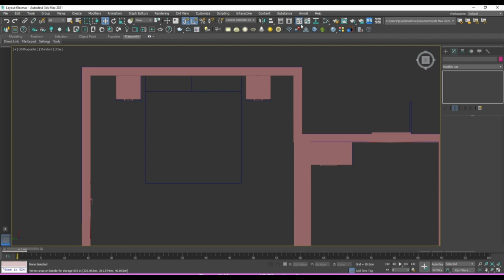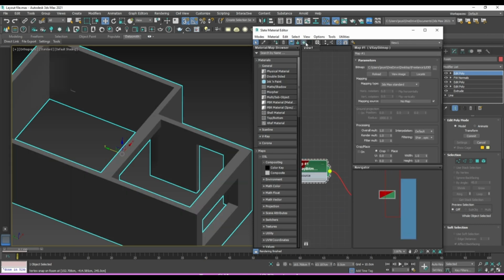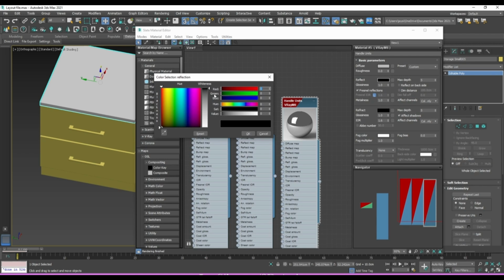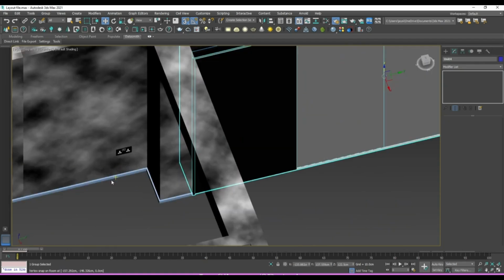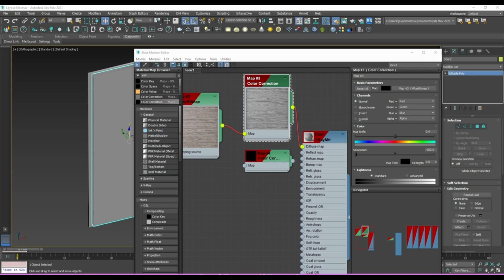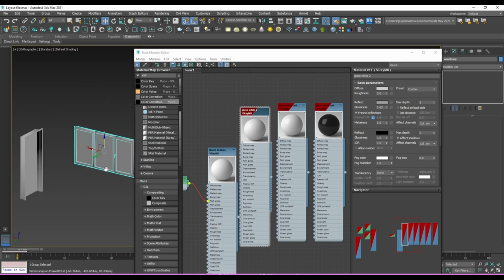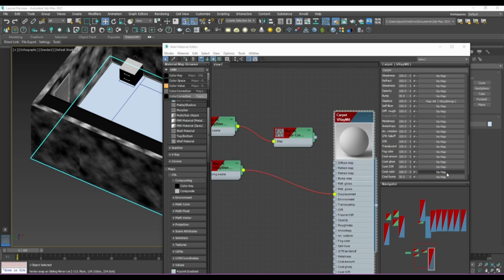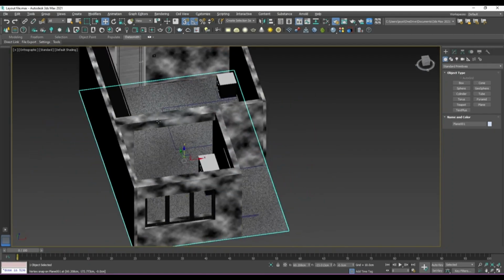3ds Max- Lecture 4